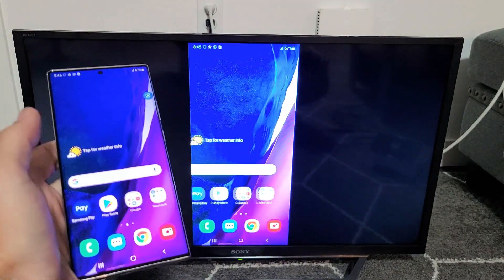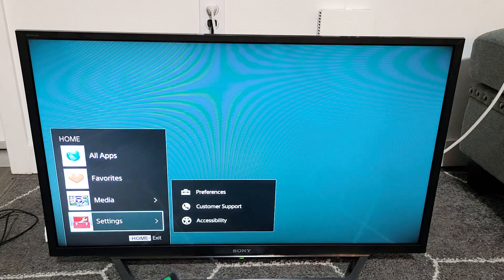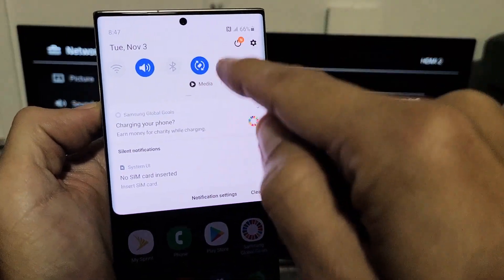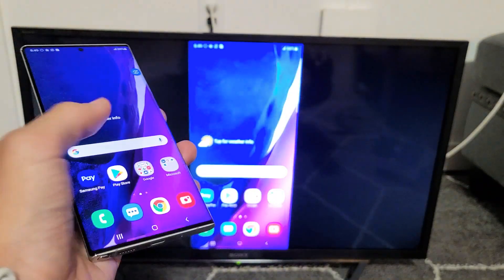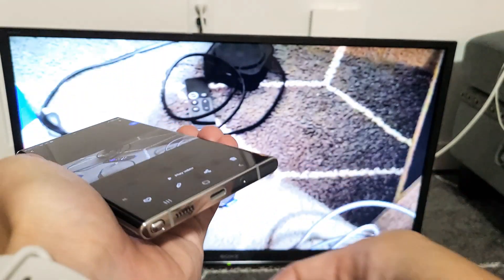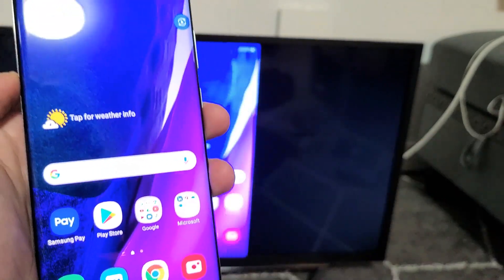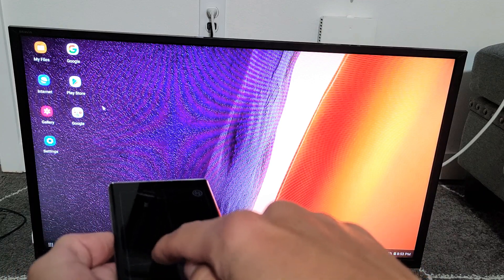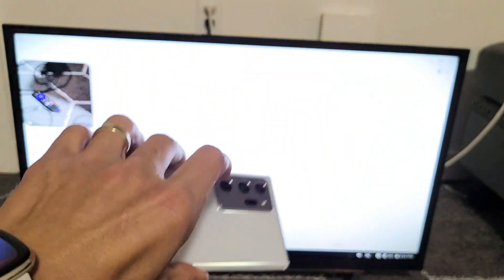Galaxy Note 20: Wireless Screen Mirror & Samsung DEX on Sony Bravia Smart TV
I show you connect wireless screen mirror and Samsung DEX from a Samsung Galaxy Note 20 or Note 20 Ultra to a Sony Bravia smart TV (non Android TV). Hope this helps.

Galaxy Note 20 / Note 20 Ultra unlocked
Sony Bravia KDL32W600D 32-Inch HD Smart TV